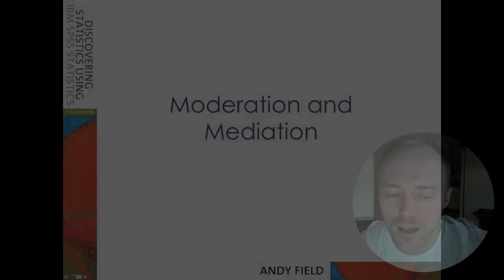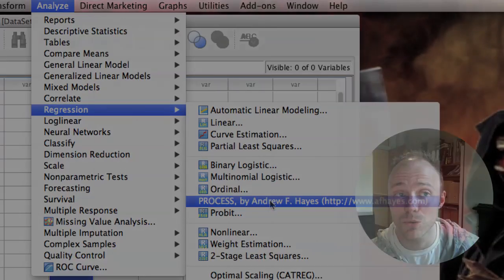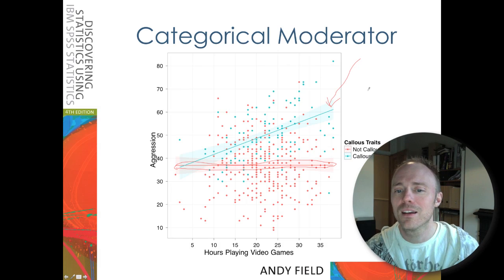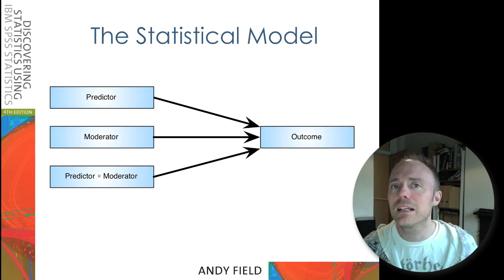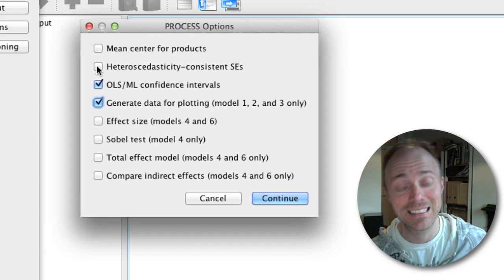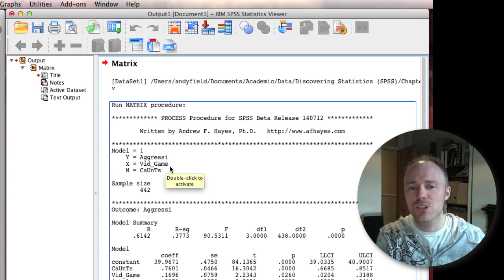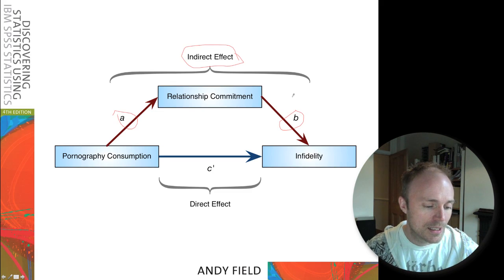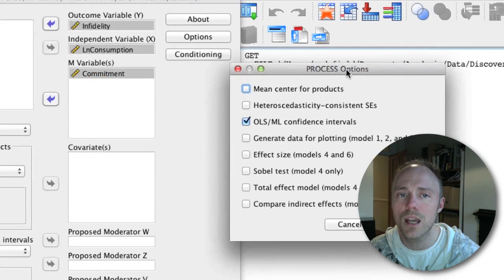Moderation and Mediation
A Webcast to accompany my 'Discovering Statistics Using .' textbooks. This webcast looks at Moderation and Mediation, and how to do them using Hayes' PROCESS tool in SPSS. I also look at interpreting the output and how to install the PROCESS tool.